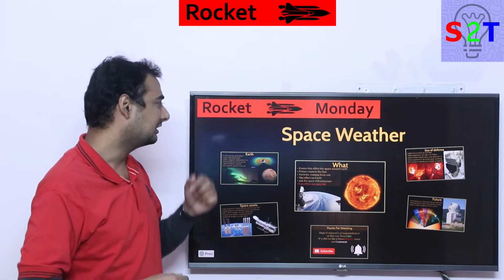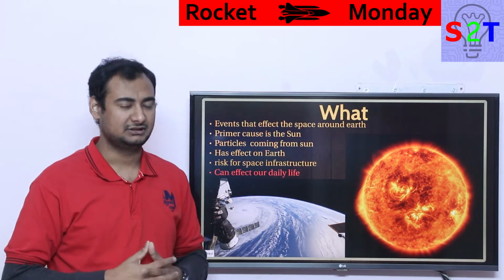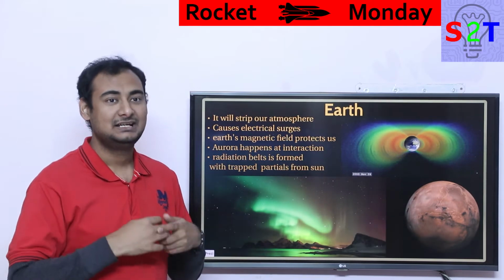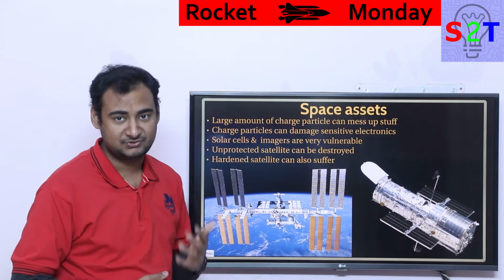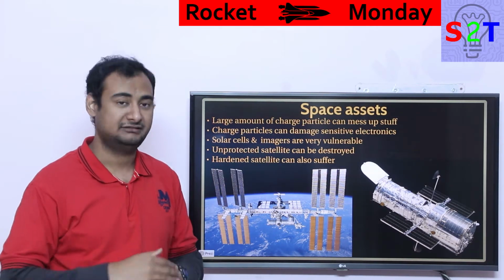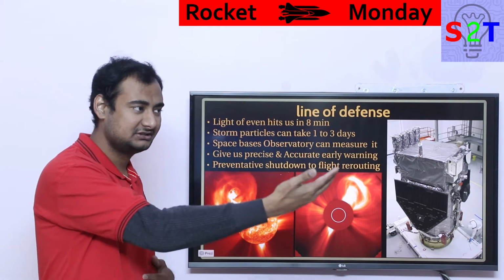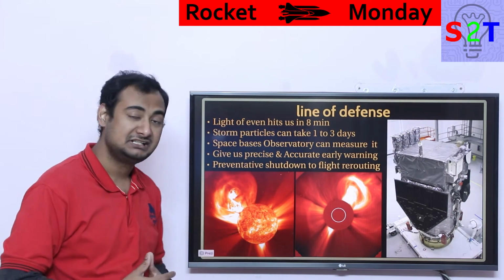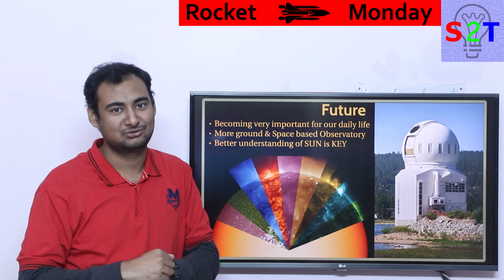Space Weather Explained {Rocket Monday Ep128}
donate at s2t@upi if U liked it (do send a massage or remarks with it )

In this Ep, we will talk about  Space Weather
what effect it has on earth
effect on space infrastructure
First line of defense
what we will do in Future